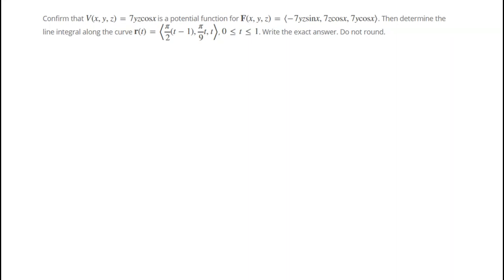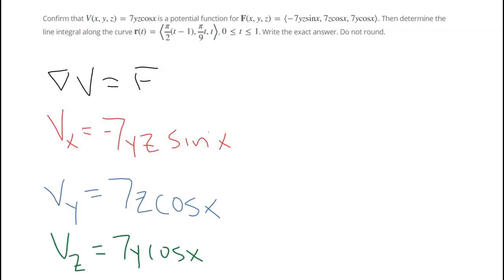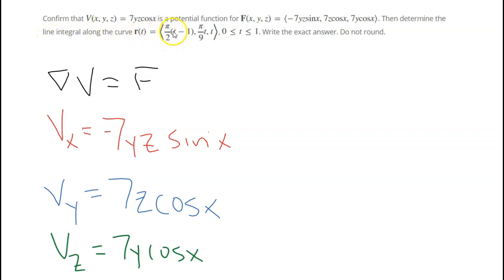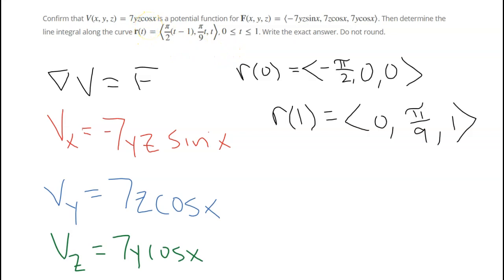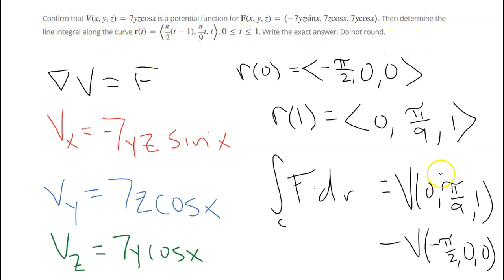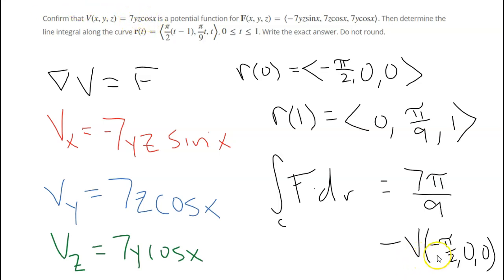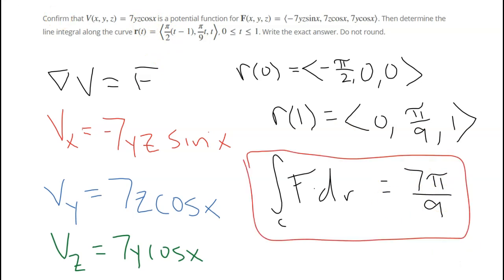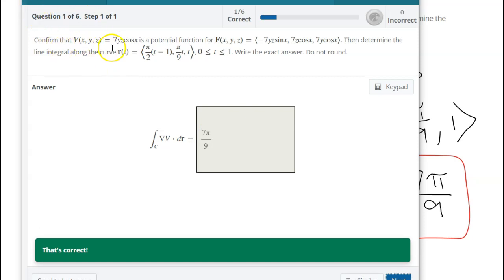Example 1: Fundamental Theorem of Line Intergals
Using the fundamental theorem of line integrals